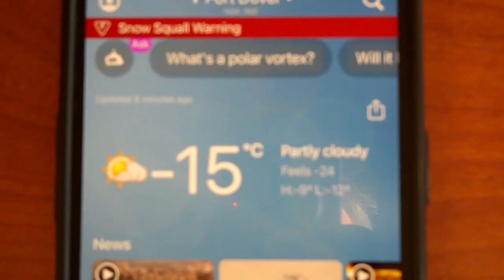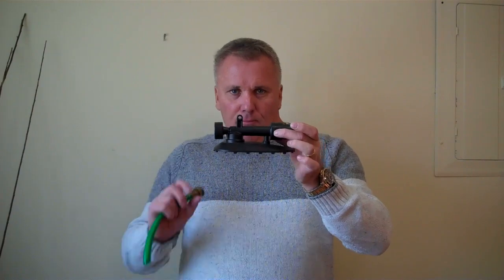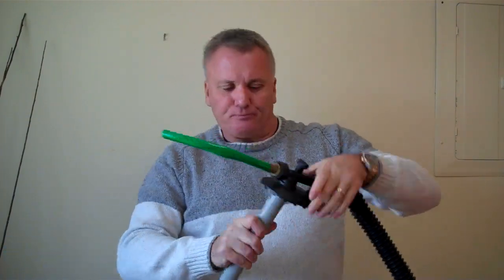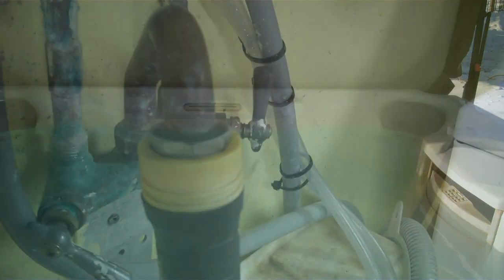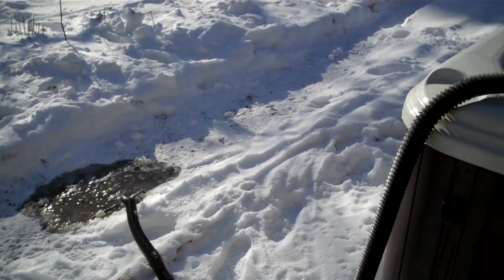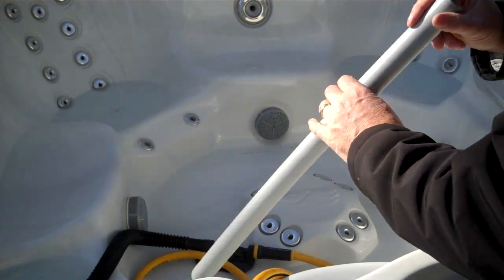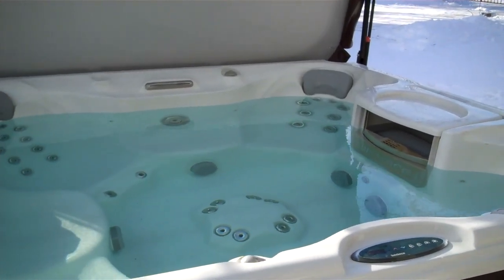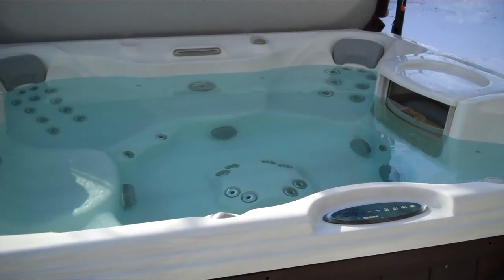Changing Spa Water in the Winter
Drained and filled our hot tub when it was -15 degrees out, but it felt like -23!